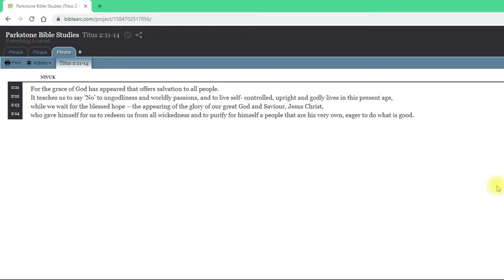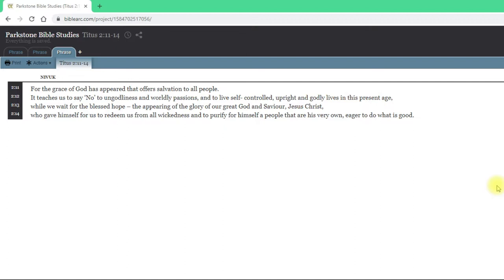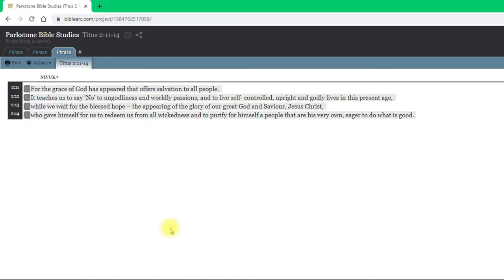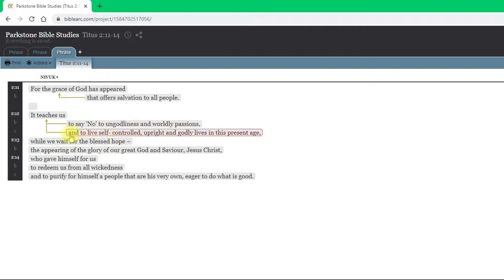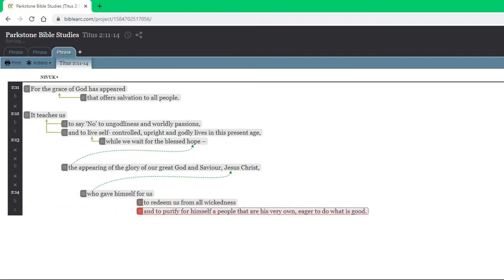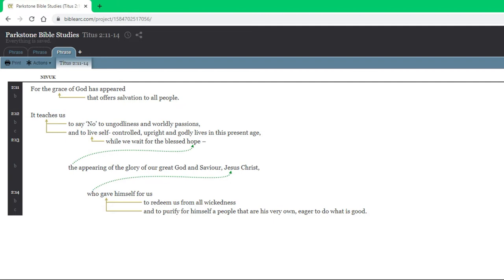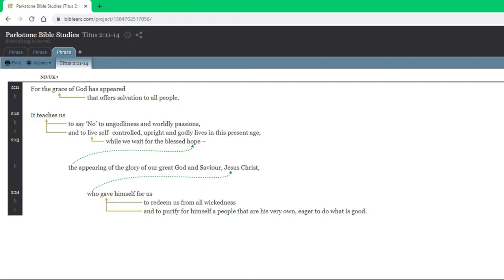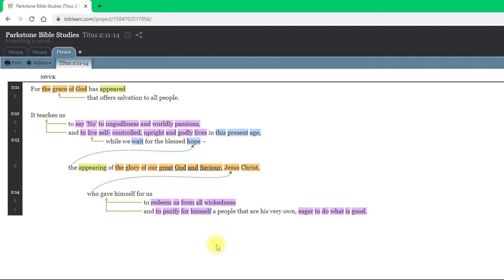Titus 2v11-14 Bible Study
The bible is worthy of careful attention and detailed analysis. This video will help you learn some simple methods to ensure you read Scripture carefully.

Follow along and then have a go. You can use biblearc.com, or pen+paper, or any word processor.